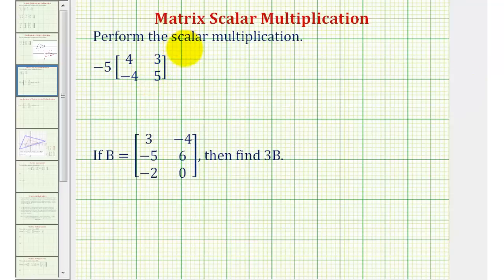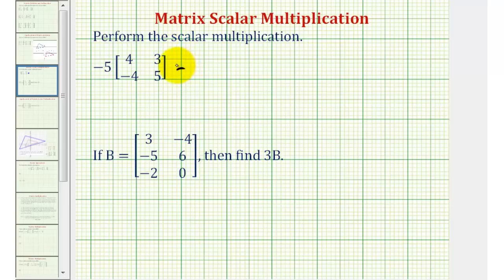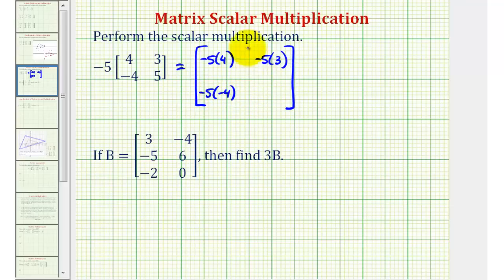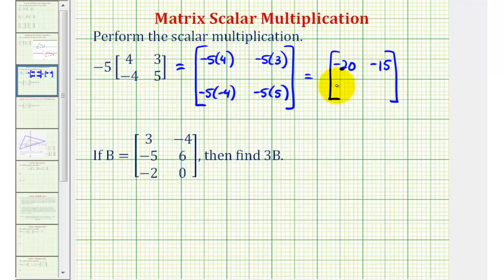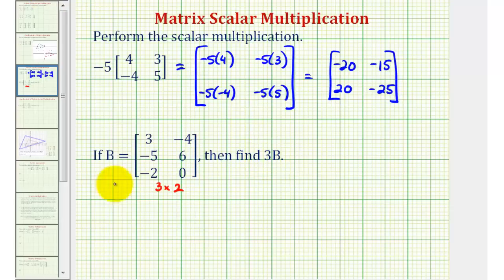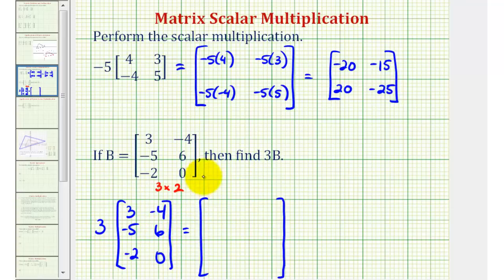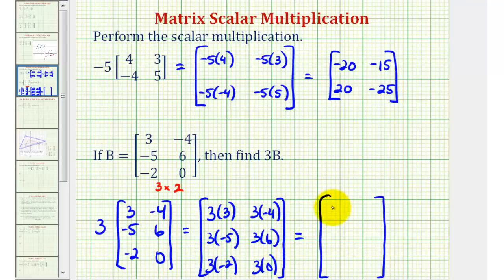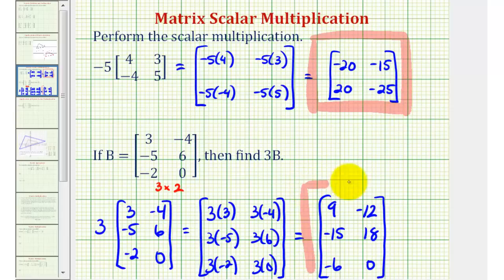Ex: Matrix Scalar Multiplication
This video explains how to perform scalar multiplication.